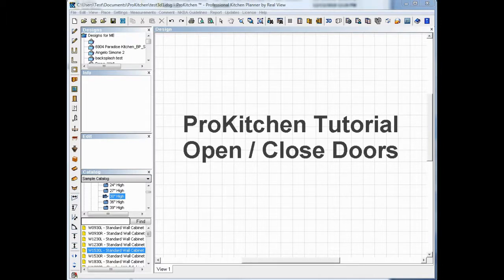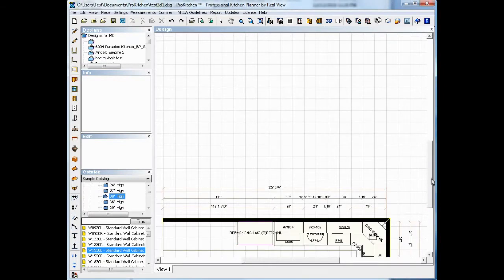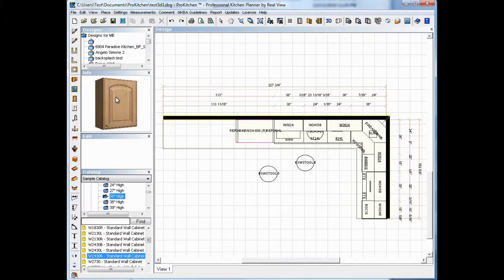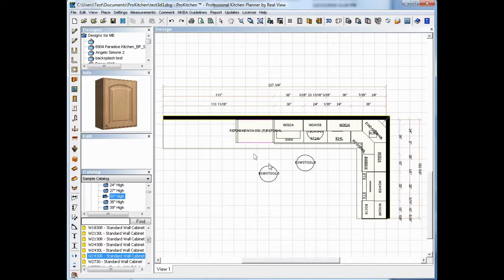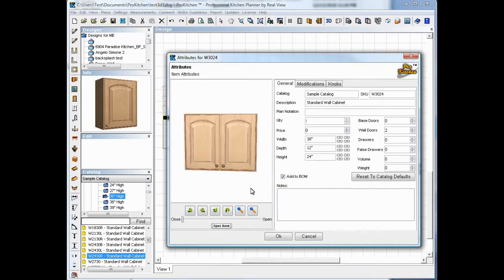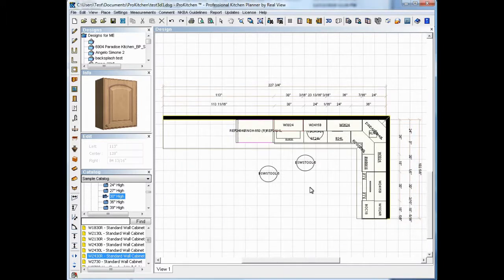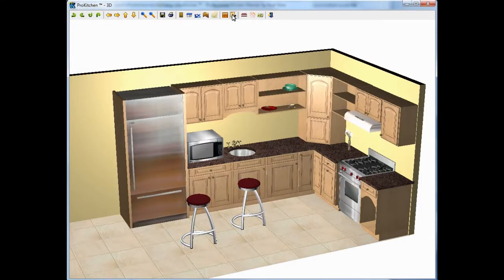5.6 - Open Cabinet Doors and Drawers in 3D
How to - Open and Close cabinet doors in 3D